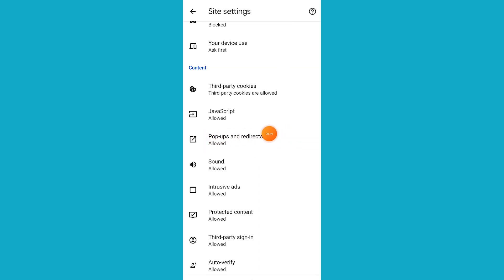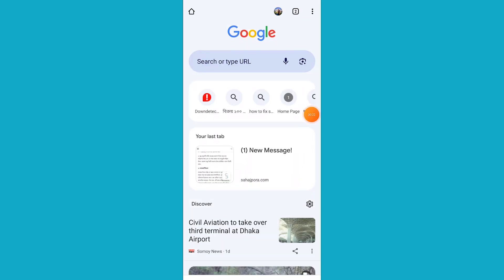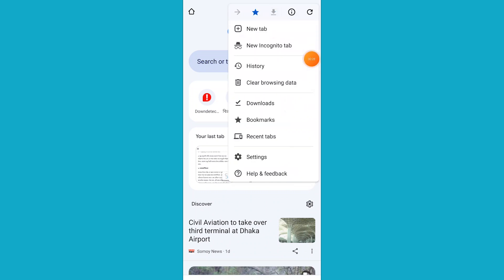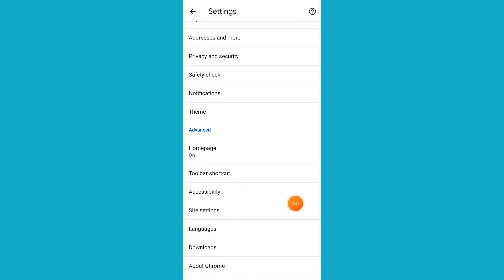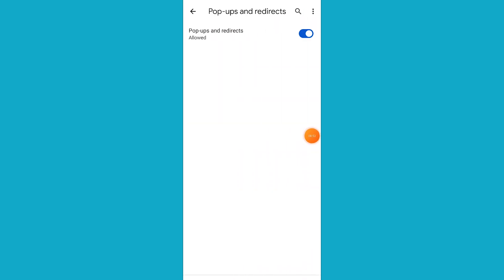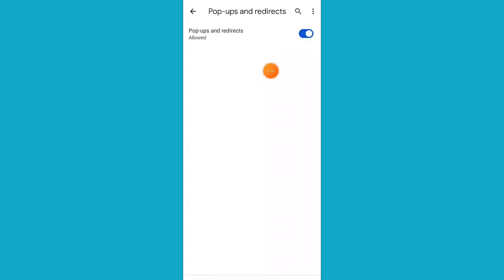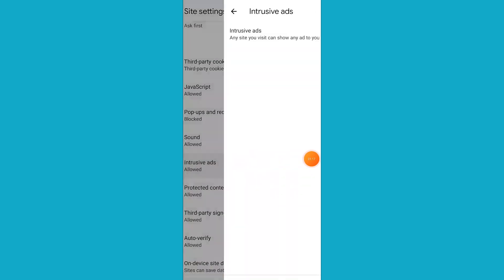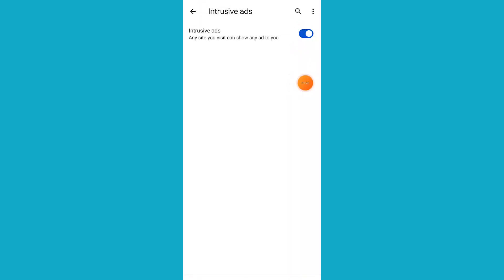How to Disable Ad Blocker in Chrome | Disable Ad Blocker On Google Chrome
How to disable ad blocker in Chrome. How to disable ad blocker on Google Chrome android mobile.